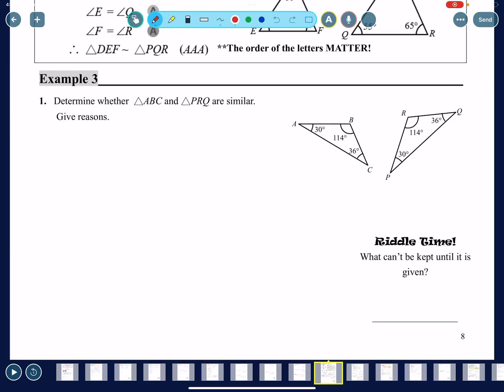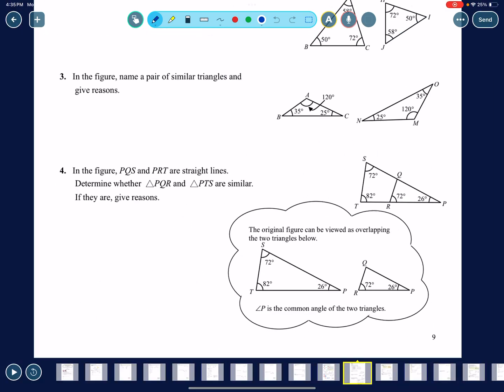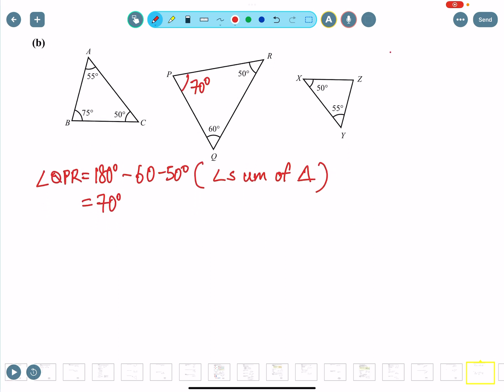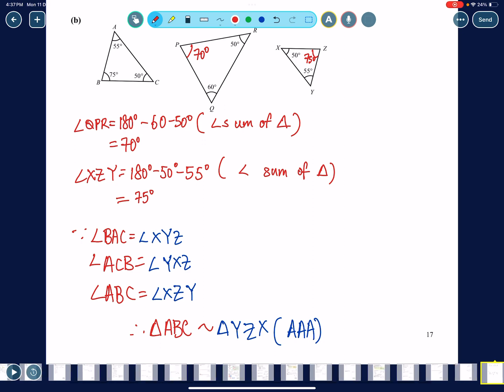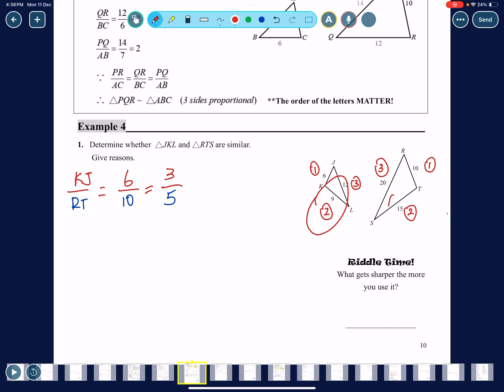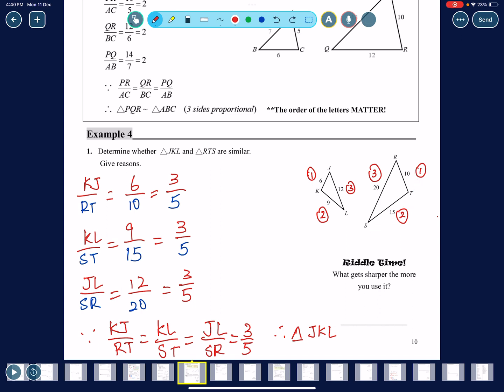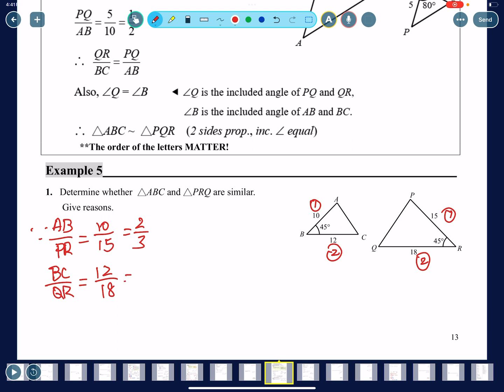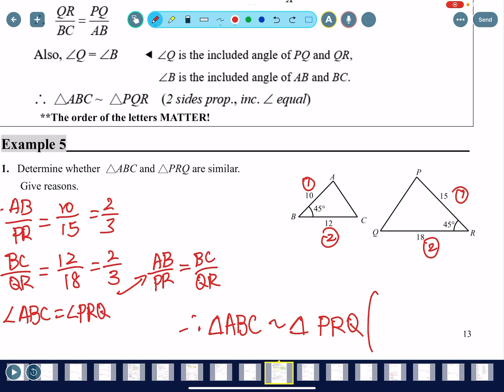S2 Conditions for Similar Triangles Tutorial